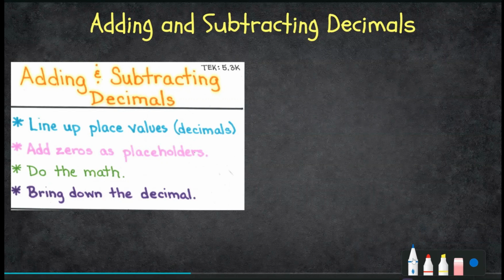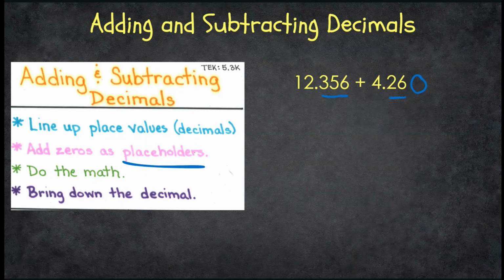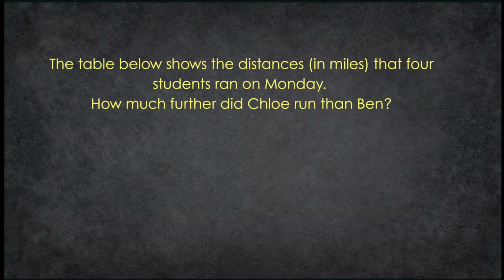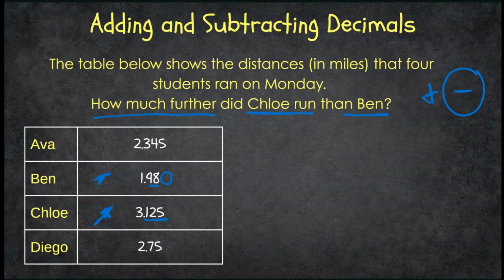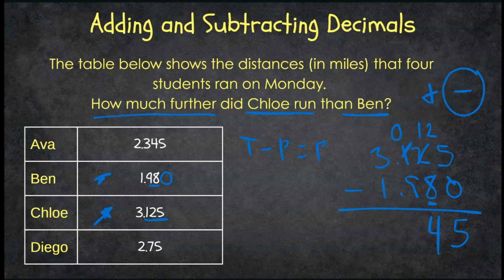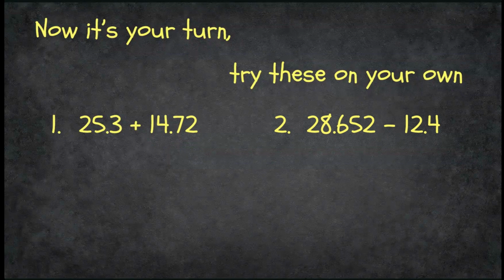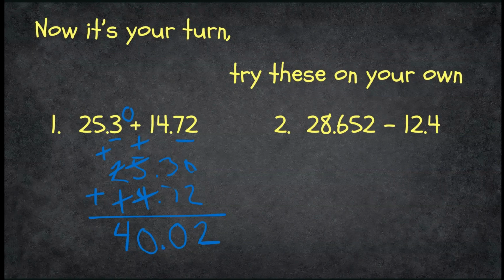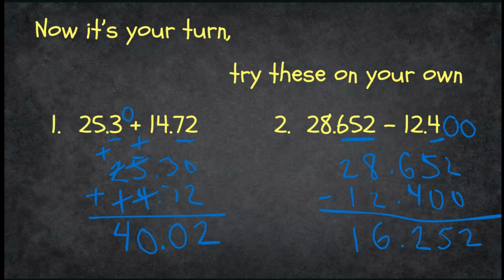Adding and Subtracting Decimals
In this video, I teacher you how to add and subtract decimals using standard algorithm. A few key things to remember:
1. Line up your numbers by place value.
2. Use zeros at place holders.
3. Drop down the decimal into your answer.